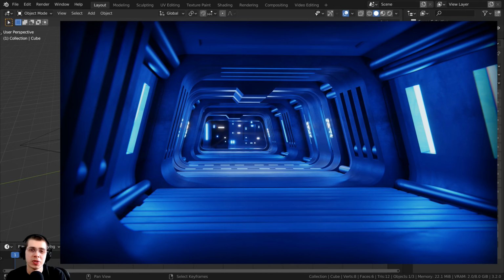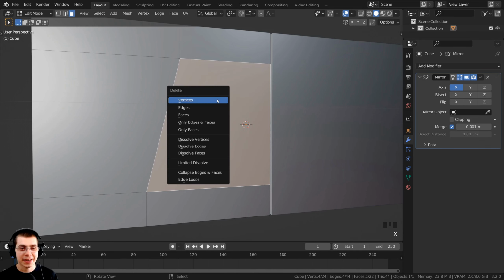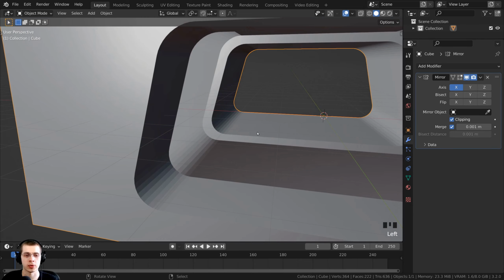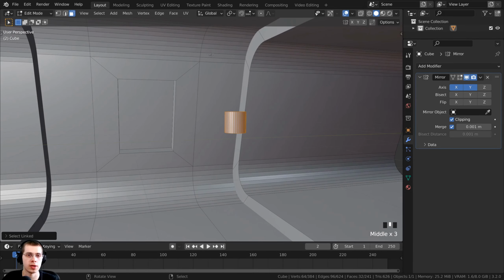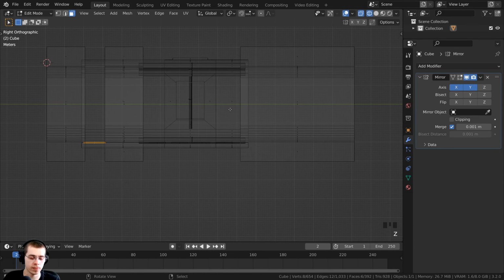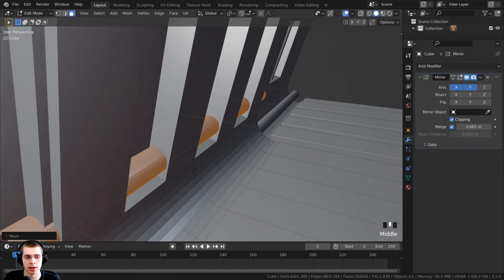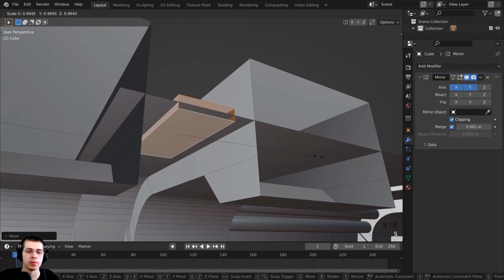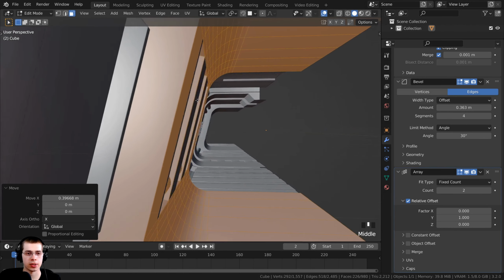Sci-Fi Passage - Part 1 (Blender Tutorial)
In this Blender tutorial we will create this Sci-Fi Passage.